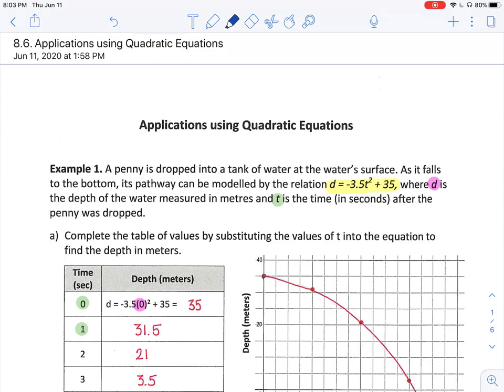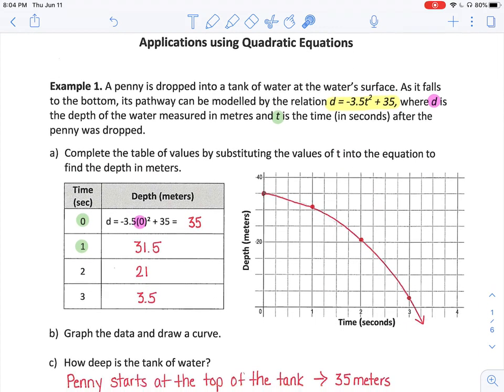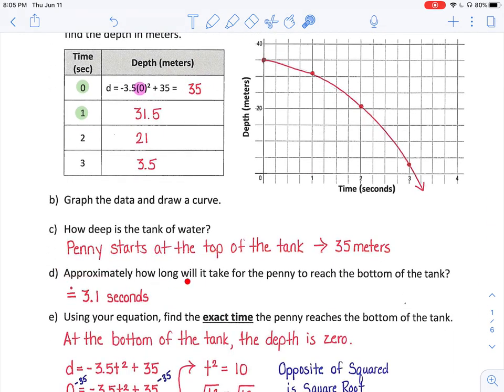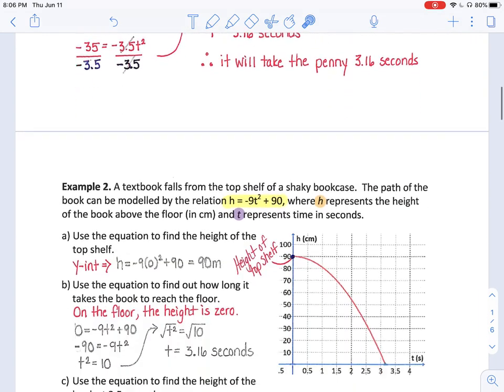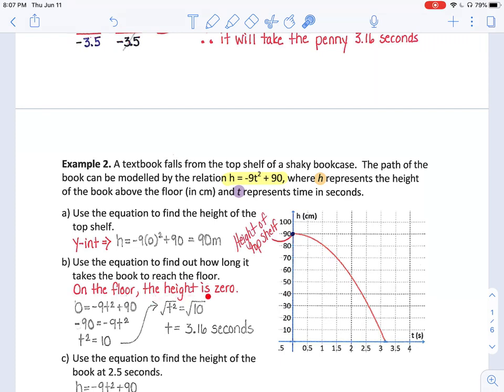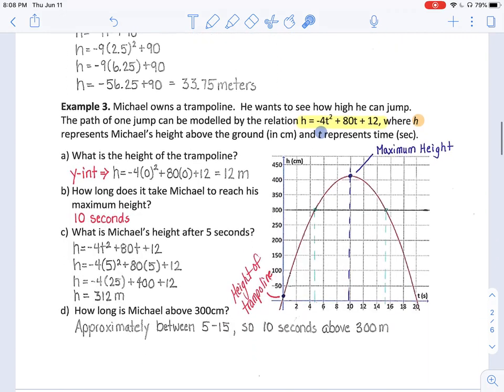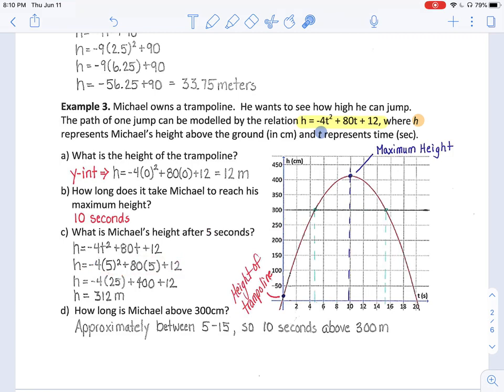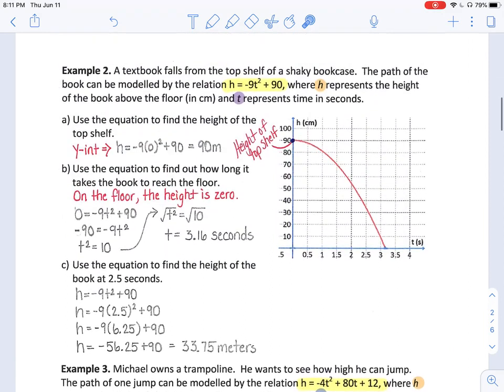Applications of the Quadratic Equation